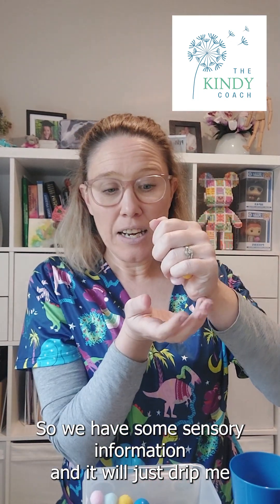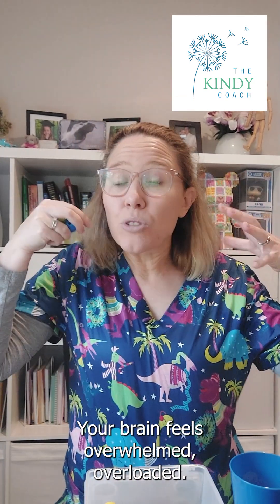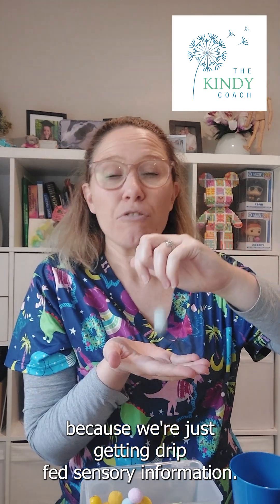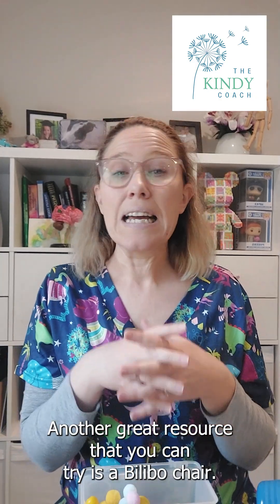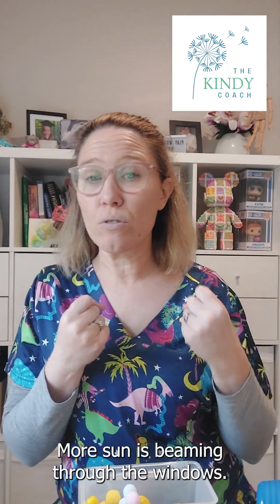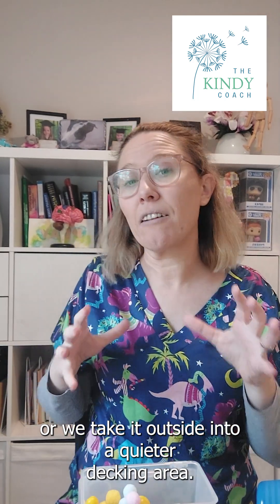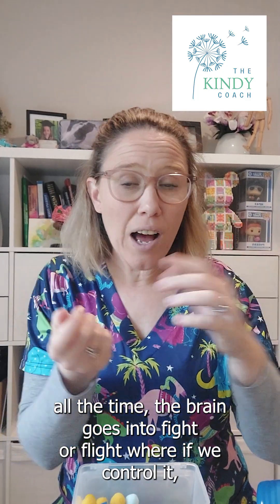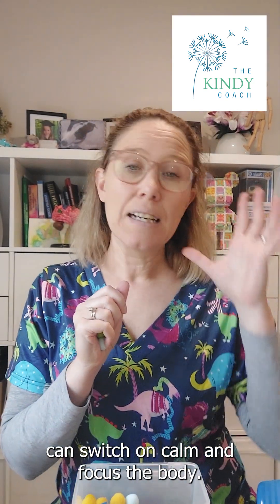Understanding the Reticular Activating System: Managing Sensory Overload in Early Childhood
Discover how the reticular activating system impacts children's behavior in early learning environments. This video explores:

The role of the reticular activating system as a sensory gatekeeper

How sensory overload affects children's arousal levels and behavior

Practical strategies for managing sensory input in early childhood settings

Using tools like lycra tunnels and Bilibo chairs to help children self-regulate

Creating calming sensory spaces to support focus and learning

Perfect for educators, parents, and early childhood professionals looking to understand and support children's sensory needs. Learn how to create an environment that promotes calm, focused behavior and reduces sensory-related challenges.